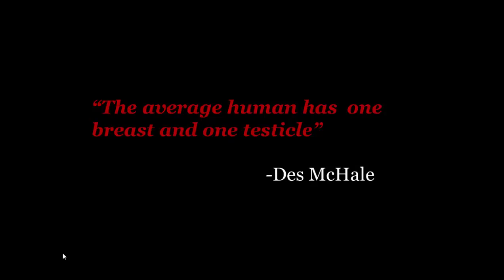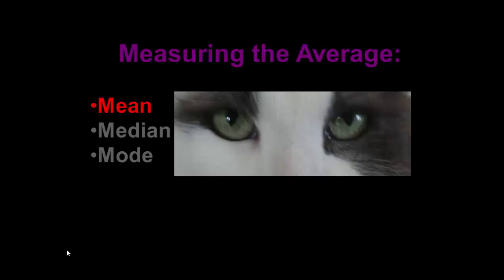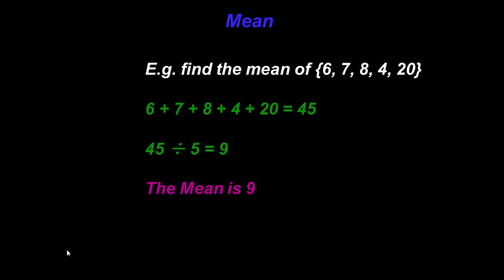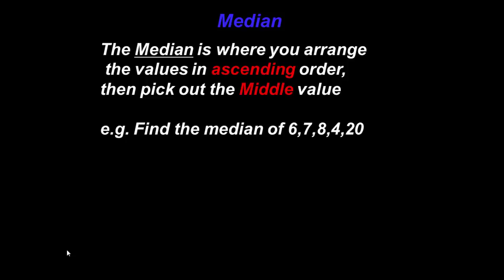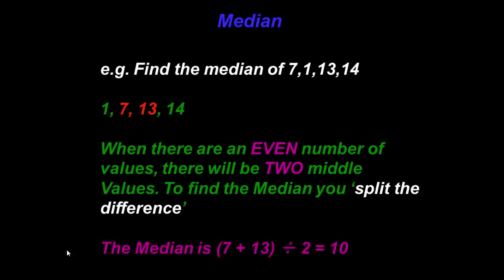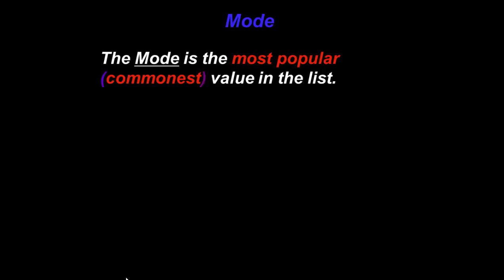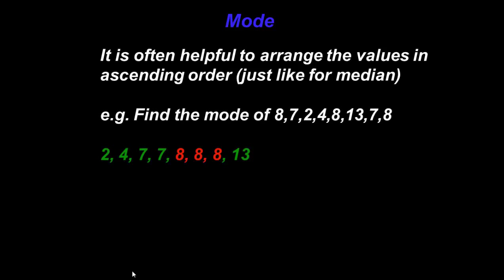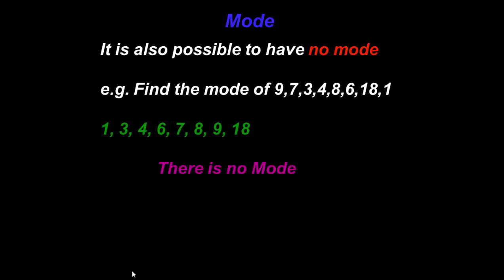Descriptive Statistics - The Average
What are the more common definitions of 'Average' and how do we work them out?